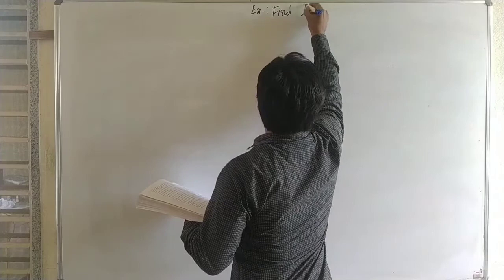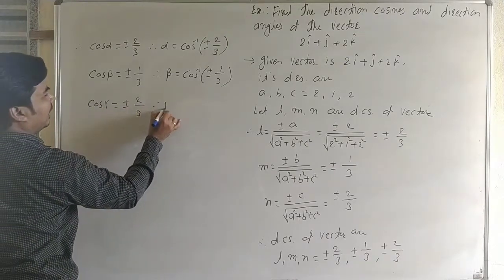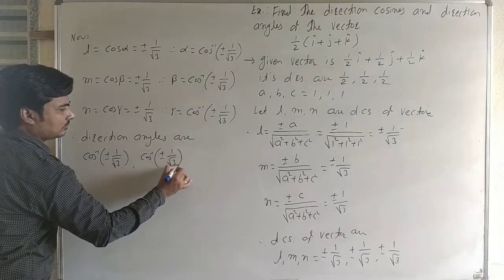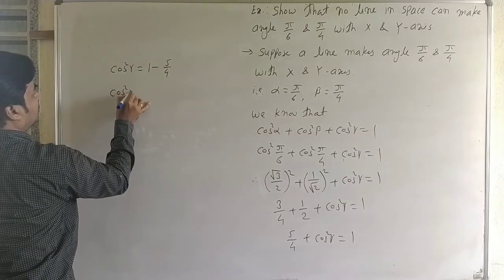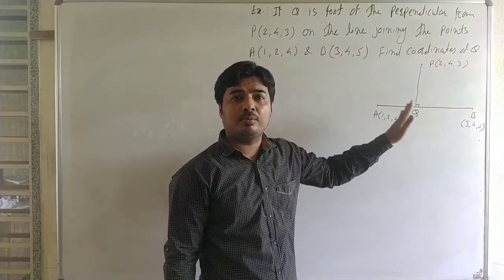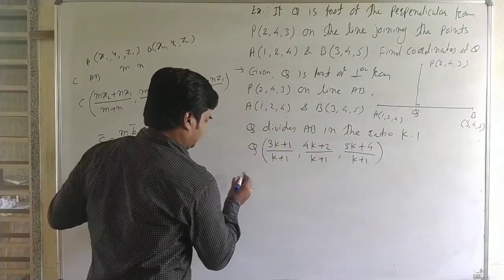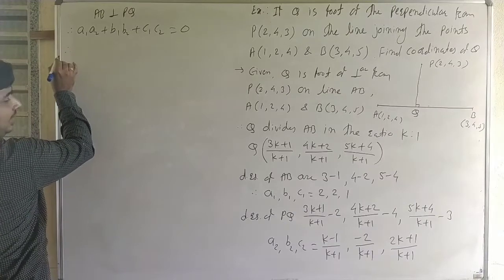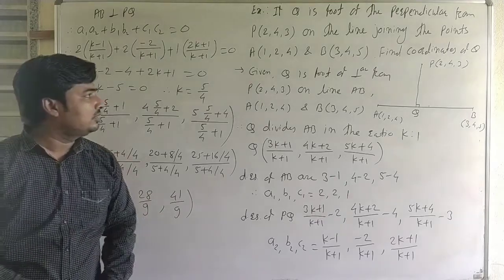Vectors Lec30 : Miscellanceous exercise 5 : example 27, 29, 31 : direction cosine & direction ratios